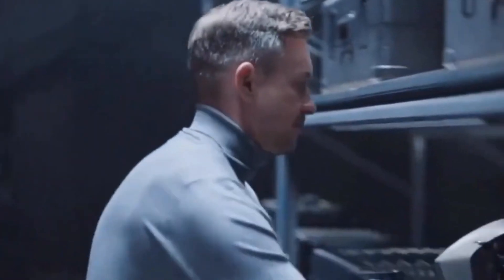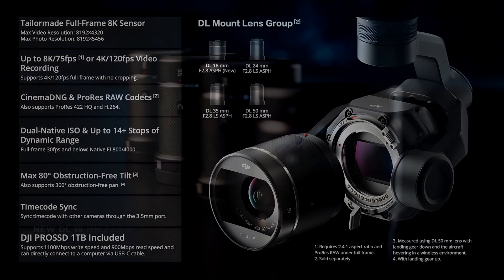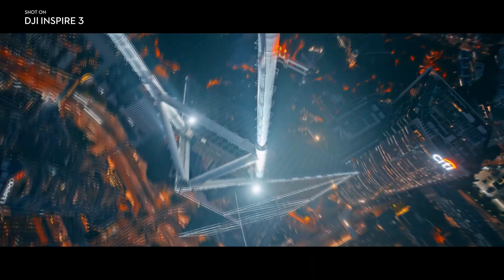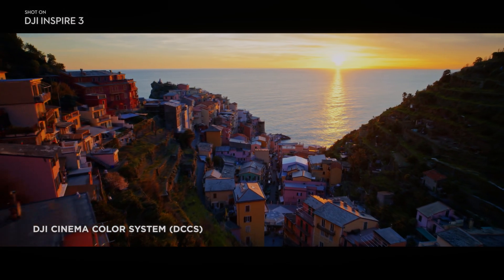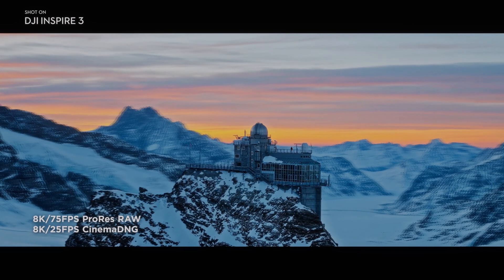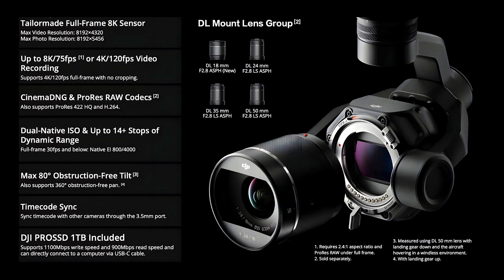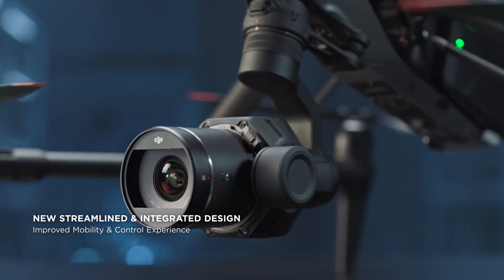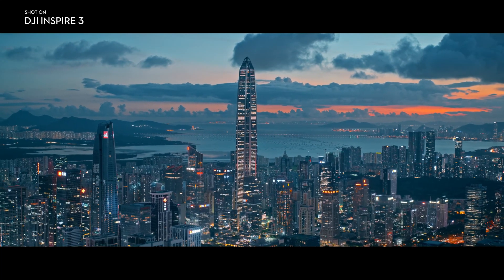DJI Inspire 3 - Features - Part 2 - The X9 8K full frame camera recording at 8K/75fps and 4K/120fps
DJI, the world's leading drone manufacturer, has announced its latest model, the DJI Inspire 3, in 2023. This new model is an upgrade from its predecessor, the DJI Inspire 2, with significant improvements in both the drone itself and the camera technology.

Let's start with the most significant feature of the DJI Inspire 3 – its new X9 camera. This camera is a huge upgrade from the previous X7, offering a larger full-frame sensor, better low-light performance, and increased dynamic range,  making it one of the most advanced cameras available for aerial photography and videography today in 2023.

The DJI Inspire 3's X9 camera features a full-frame 8K sensor that records videos up to 8192x4320 and takes photos at 8192 x 5456 resolution. This sensor allows for greater control over depth of field. Additionally, the camera has a higher ISO, which allows for better performance in challenging lighting situations.

X9 camera is also capable of capturing HDR footage at up to 8K at 75fps or 4K at 120fps, which provides a greater dynamic range and more detail in both the highlights and shadows. This feature is especially useful for shooting landscapes and other scenes with a high contrast range.

Another important feature of the DJI Inspire 3 with X9 is its support for advanced Cinema DNG and ProRes RAW codecs to record videos at highest resolution. It also supports ProRes 422 HQ and H.264 codecs for more compressed videos.

The DJI Inspire 3 comes with a dual native ISO and up to 14+ stops of dynamic range with native EI of 800 and 4000 to deliver stunning image quality, especially in low-light conditions.

In addition to its advanced camera capabilities, the DJI Inspire 3 also features a new gimbal system that provides even greater stability and control. The gimbal features advanced stabilization technology that allows for smoother footage even in challenging environments. It also has improved range of motion, allowing for more creative shots from different angles.

The DJI Inspire 3 X9 camera also features an advanced autofocus system that uses phase detection to quickly and accurately lock onto subjects. Autofocus system is particularly useful when tracking fast-moving subjects, such as cars or athletes, and ensures that footage is always sharp and in focus.

The DJI Inspire 3 camera also boasts an upgraded obstruction-free tilt to max of 80 degrees as well as 360 degrees horizontal pan. That enables whole new perspective while filming your scenes and adds to immersion while filming high rise buildings, interior space and provides stunning footage.

Together with upgraded X9 camera, the DJI Inspire 3 now supports timecode sync that allows to sync timecode with other cameras through the 3.5mm port. It provides more seamless workflow when filming with other cinema cameras and helps align footage in fast and effortless way.

DJI Inspire 3 now also includes 1TB DJI PRO SSD for highest video quality standard that record at 1100 and reads at 900 Mbps. The new DJI PRO SSD connects directly to computer using standard USB-C cable.

The X9 camera on the DJI Inspire 3 also features a new DNG RAW format, which provides users with more flexibility in post-production. This format allows for greater control over color grading and image processing, resulting in higher-quality footage.

Additionally, the camera supports the ProRes codec, which is widely used in the film industry and provides superior image quality compared to other codecs.

The DJI Inspire 3 camera and gimbal system work seamlessly together, providing unparalleled image stabilization. It can be controlled independently, giving greater control over the shots. This level of control is essential for professional filmmakers who require precise control over their footage.

Overall, the DJI Inspire 3 with its new X9 8K full-frame camera is a remarkable upgrade for 2023. Its advanced camera capabilities, combined with its extended flight time, improved gimbal system, and obstacle avoidance technology make it a top choice for professional photographers and videographers. Whether you're capturing stunning areal shots or fast-paced action, the DJI Inspire 3 is sure to deliver truly stunning results.